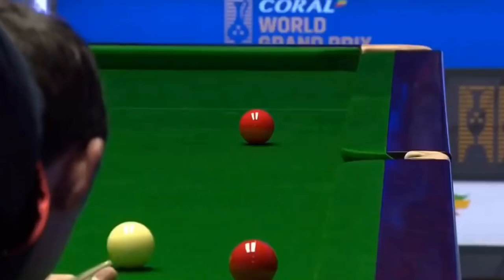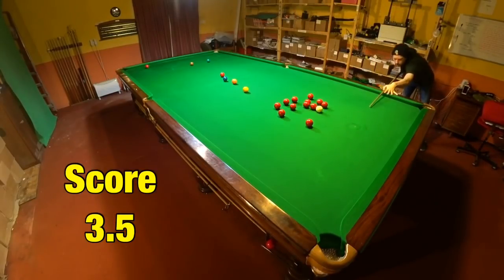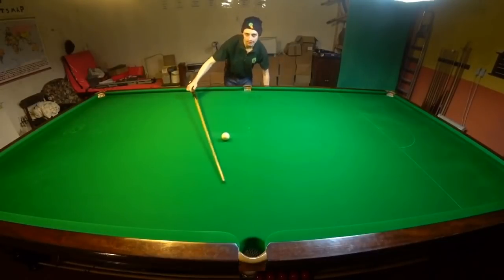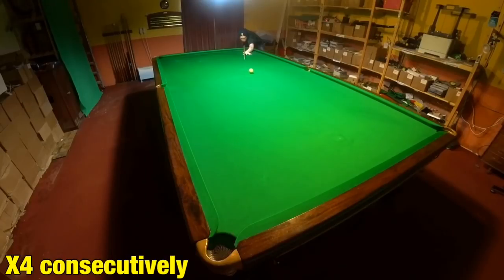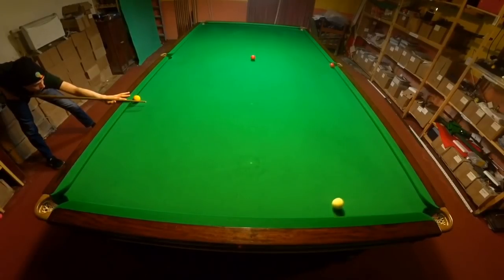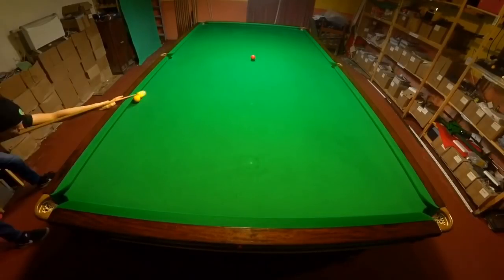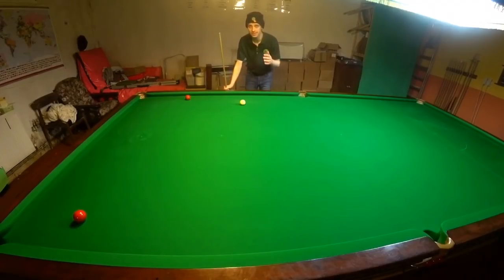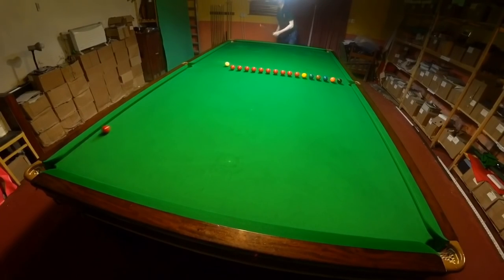Snooker Challenge Improve Your Potting Level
Improve your Snooker potting level with these skills and drills. Your technique and potting game on line at what level? Break From Life shows you how you can test your abilities. Specifically potting here to the point where you understand how good you are. In relationships to other players around the world.